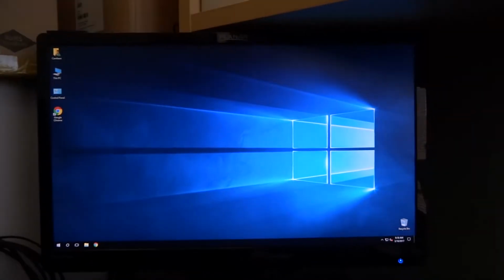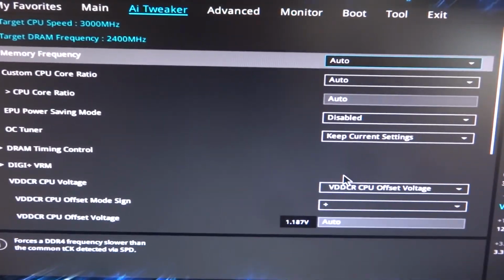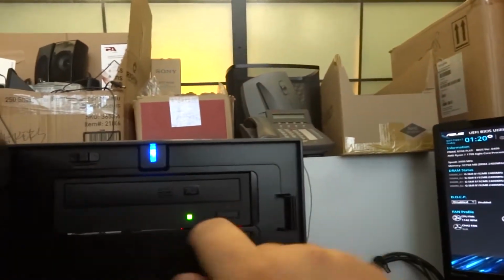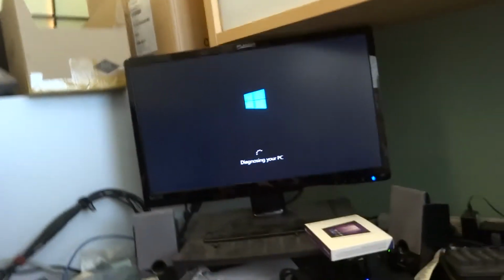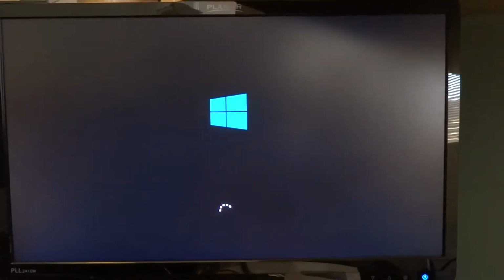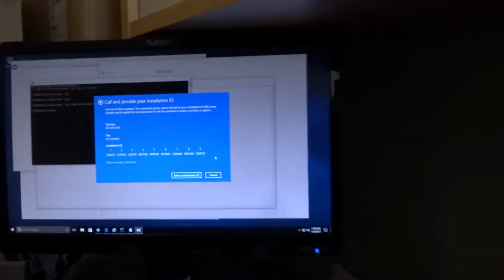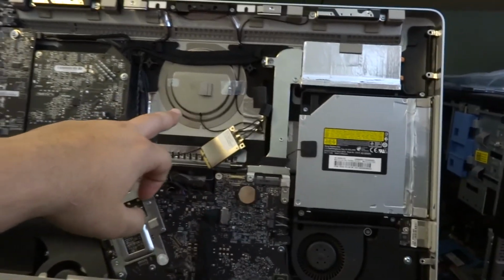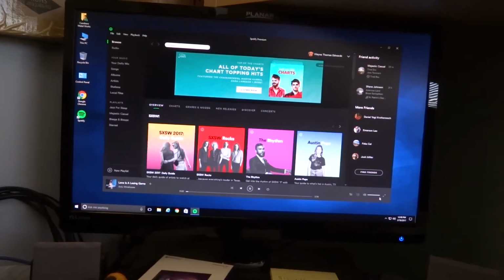N.A.V. My AMD Ryzen Build, real world application & thoughts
I would like to preface this by saying I am building this computer for a friend's metal work business to do cad drawings. It won't be used for video games, video editing, or even por. well maybe that but that's not my business.

I feel I explained enough things in the video and cut out a lot of rambling while making it. The processor has been hyped up to rival my x99 5960 build

And while I didn't buy an enthusiast motherboard or a gtx 1080ti for my client, doing basic tasks like unzipping a 1.3gb file using windows explorer was painstakingly slow. 12-21mb/s

I didn't bother running any hardcore benchmarks on the computer after I had it stable because benchmarks don't give me realistic expectations of the computers performance, random access functions, application behavior, it just tells me how much hp/tq it's capable of.

I think a lot of people when looking for information on building computers fixate on benchmarks and expect that they'll slap something together and get similar performance numbers, or will try to argue that they're right and you're wrong because other people aren't advertising the problems they have putting together systems.

It's really unfair to consumers and enthusiasts, especially since those same people will be in forums asking if anyone else is having problems not advertised in their builds.

But rant over, this isn't a blog or a vlog, the machine is up and running and stable and I can deliver it without it becoming a thorn in my side. But if I were to build another Ryzen machine, I think I will stay away from asus' lower tier offerings. This isn't to say that a higher end motherboard may not run the components to less than my expectations as a consumer.

Especially since this isn't even an enthusiast/gaming build.

Wayne